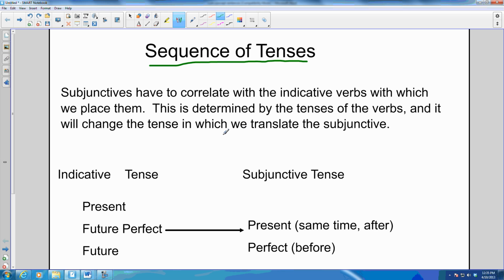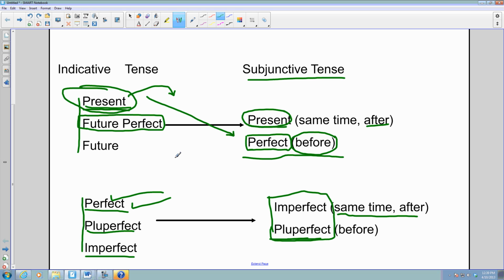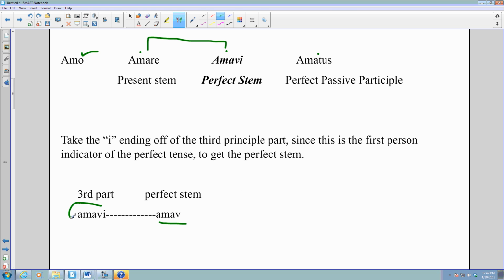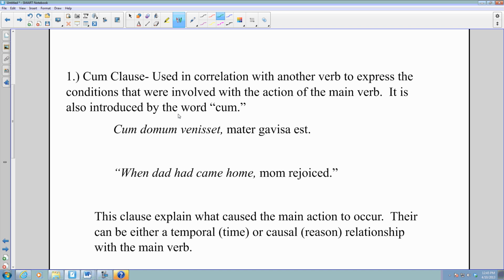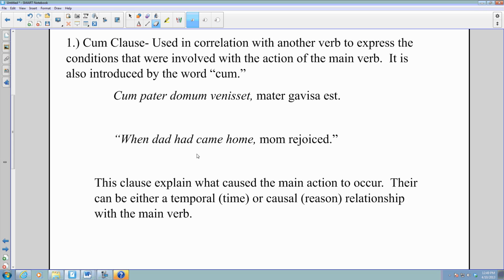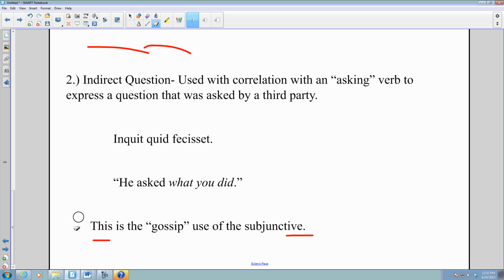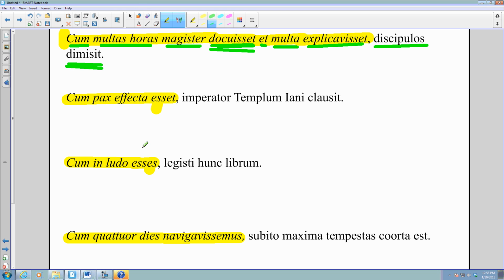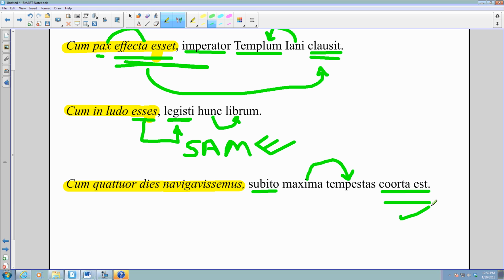Imperfect Pluperfect Subjunctive